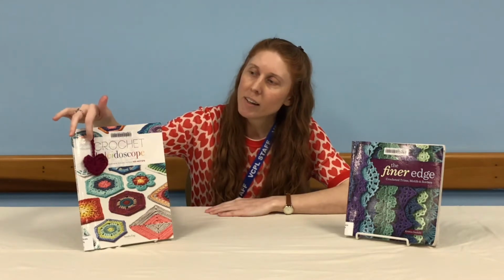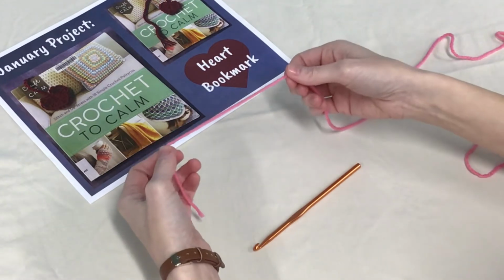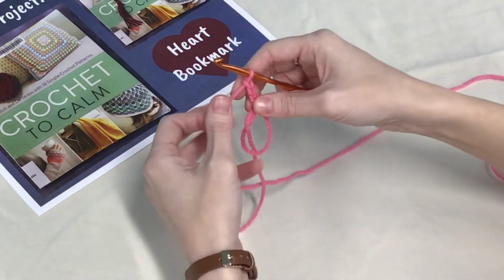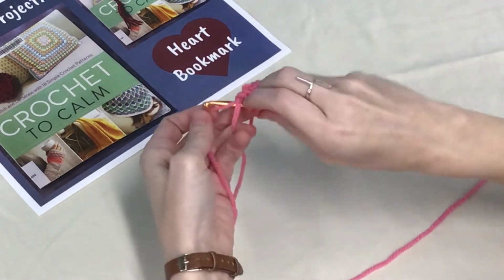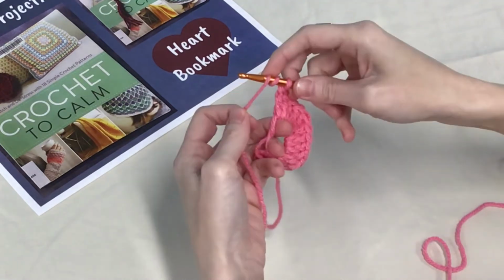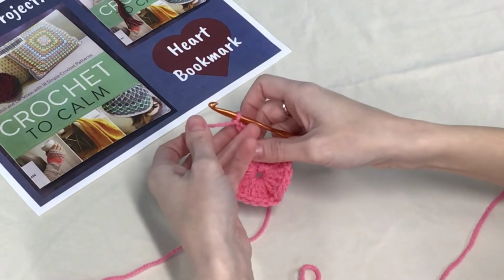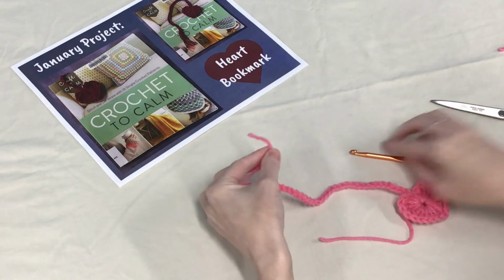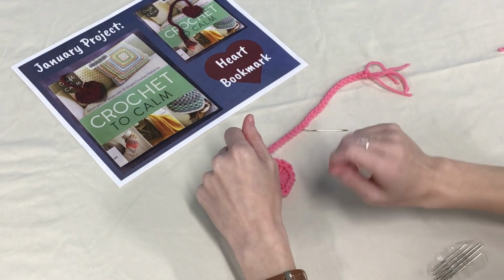Crochet with Sarah: Heart Bookmark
Sarah demonstrates how to crochet a heart bookmark.